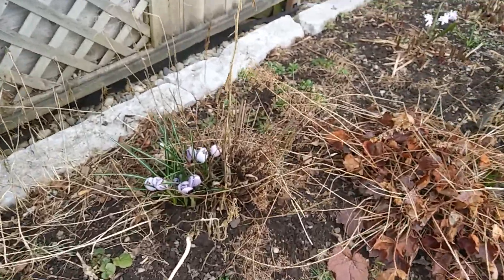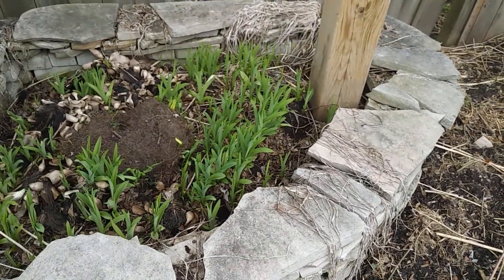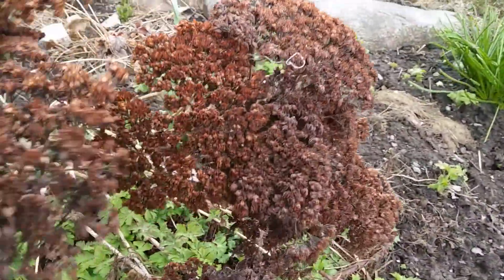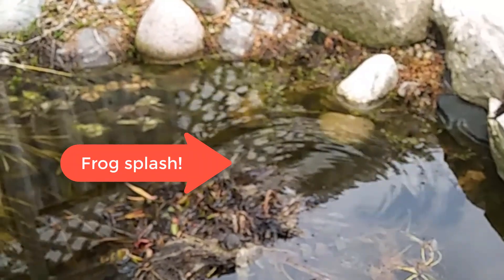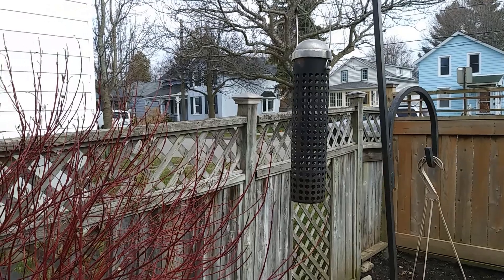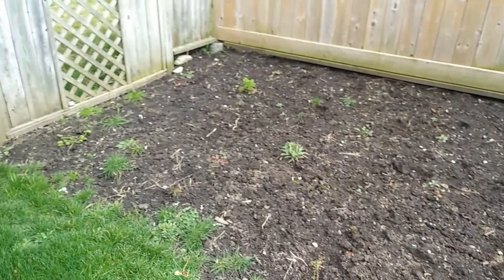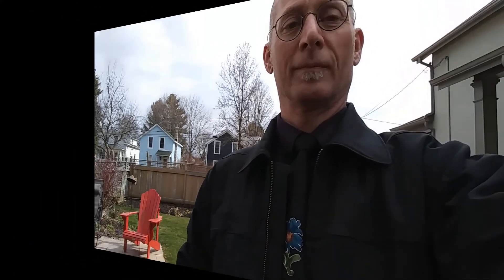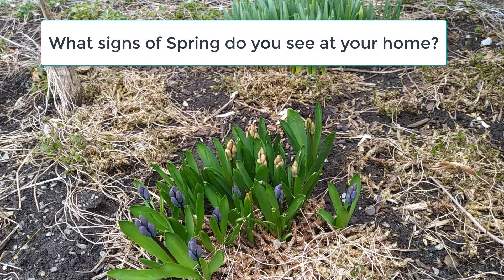Spring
Looking in my backyard for signs of Spring.